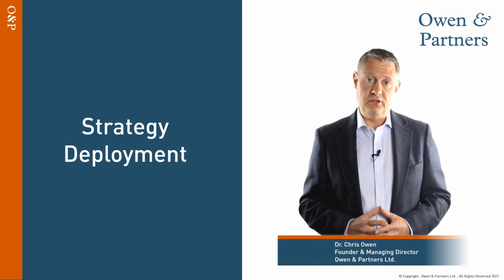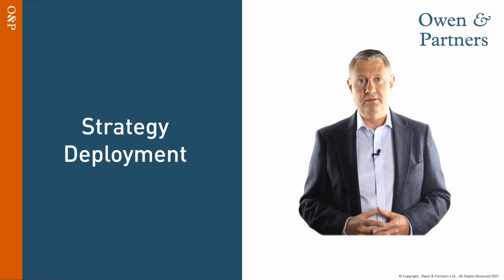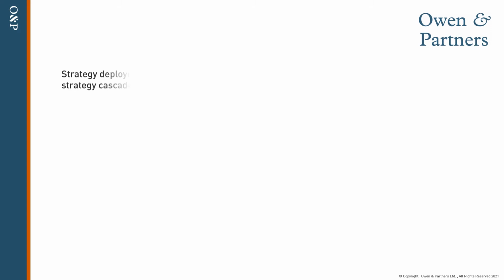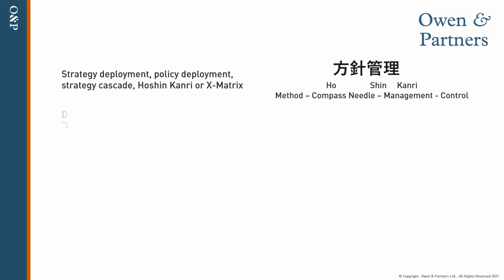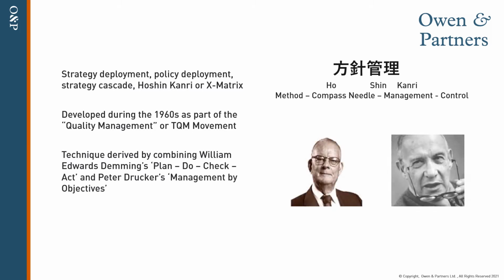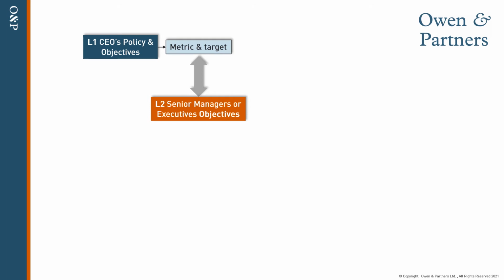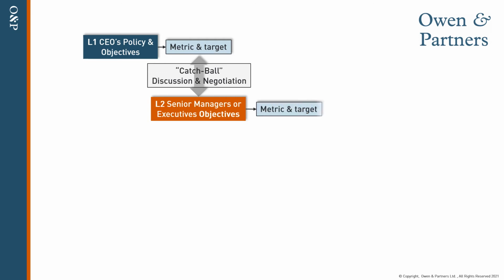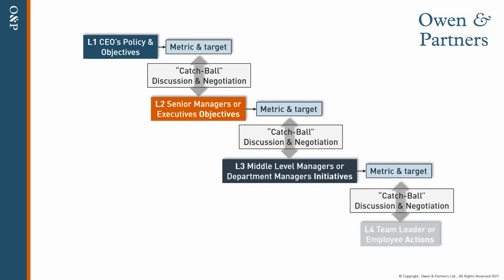Strategy Deployment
Learn more about the fundamentals of strategy, or policy, deployment. Including the purpose, structure, key elements and how it relates to strategy development.